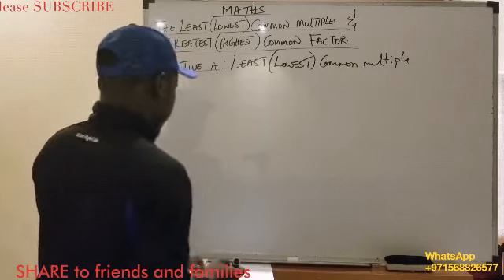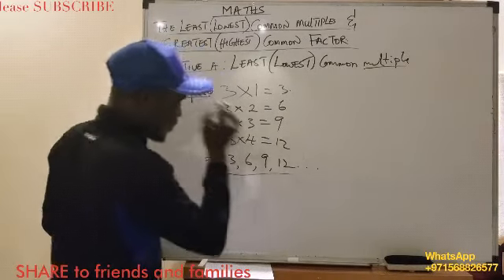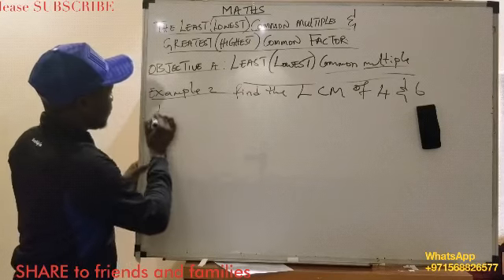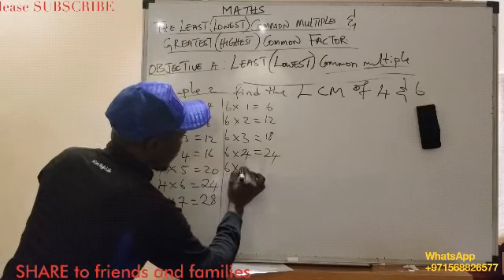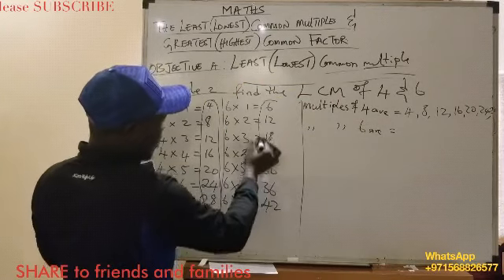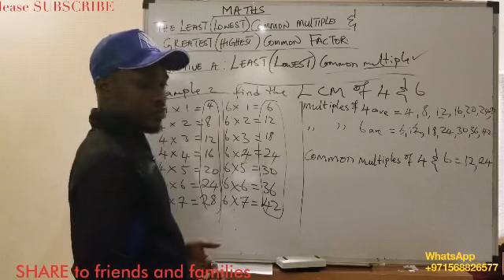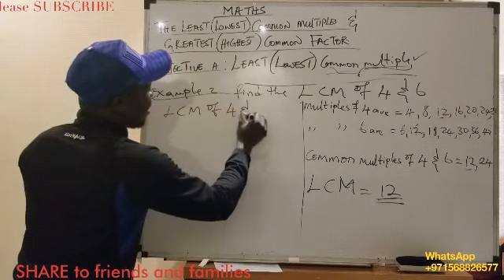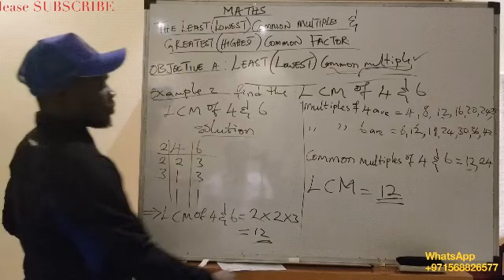Maths; Secret Of Least (Lowest) Common Multiple(LCM)...9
Simplified Way Of Understanding LCM. Please SHARE to Friends and Families.